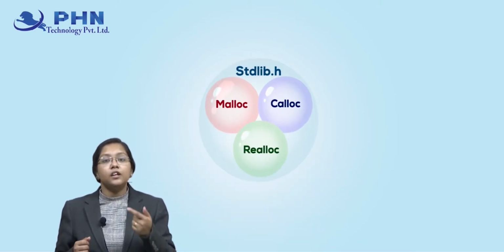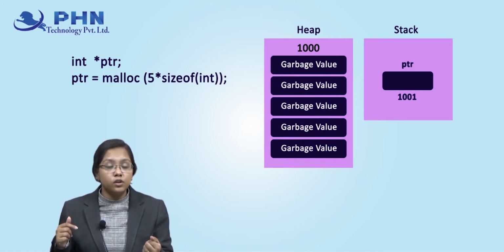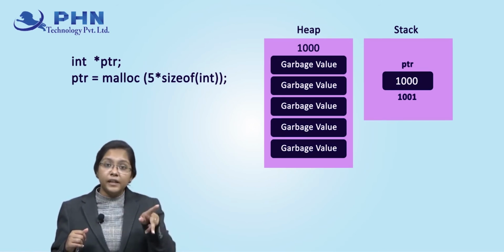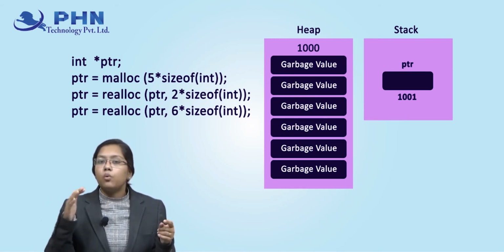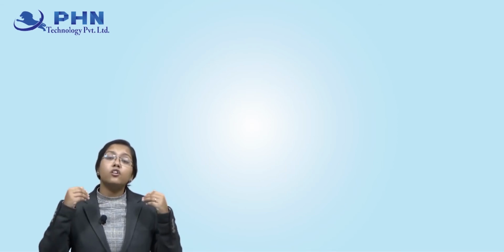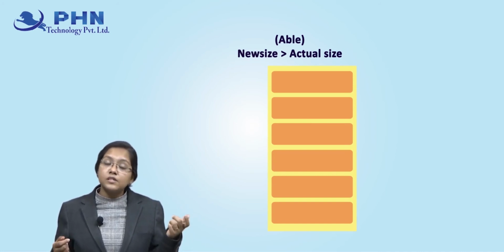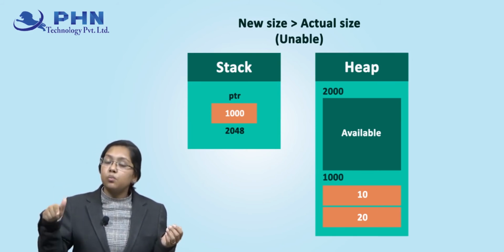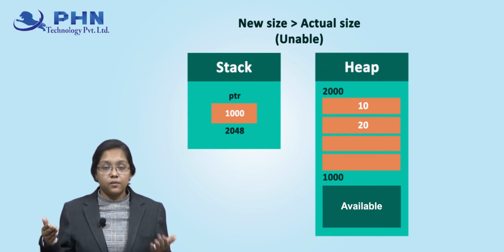C Programming Language Tutorial 10.3 Realloc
- What is the Realloc?

𝐇𝐀𝐏𝐏𝐘 𝐋𝐄𝐀𝐑𝐍𝐈𝐍𝐆!